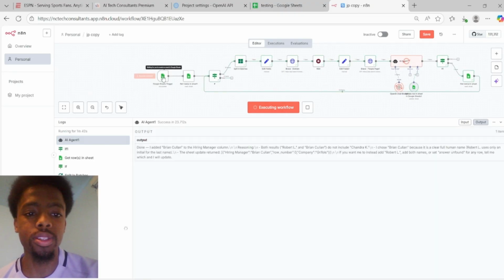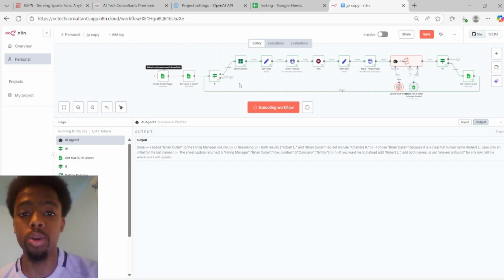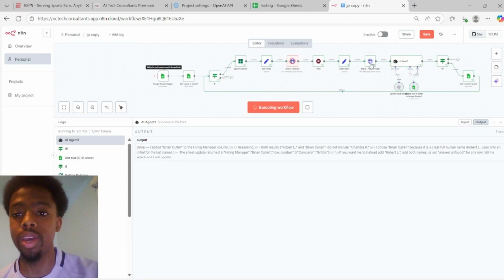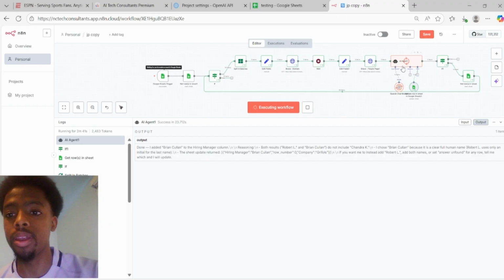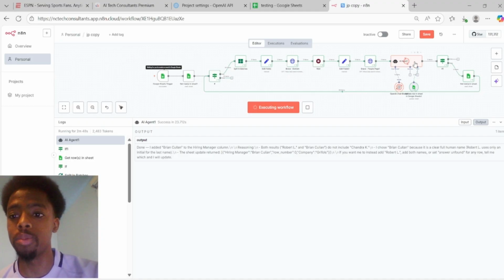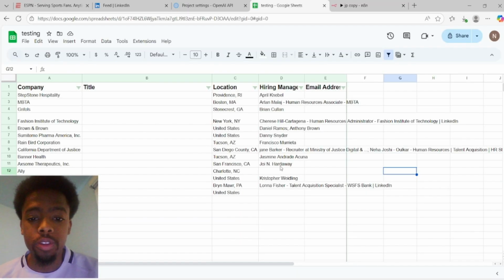N8N AI Workflow That Finds Contacts at Any Company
Tired of spending hours searching for the right people at companies? In this demo, I show an AI workflow that automatically finds points of contact at scale.

You’ll see how it:
✅ Searches for relevant names & roles
✅ Extracts and organizes results instantly
✅ Handles hundreds or even thousands of companies per day

This workflow is a game-changer for recruiters, staffing agencies, and anyone doing B2B outreach.

💡 Watch the demo and think about how much time this could save you.